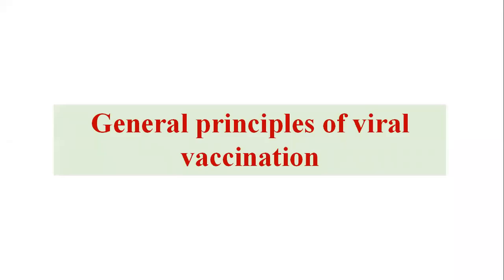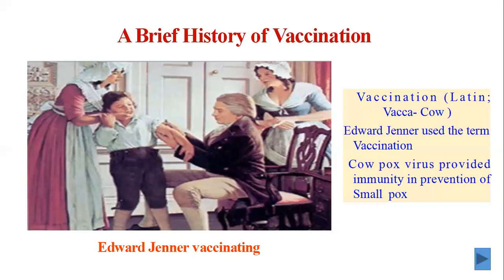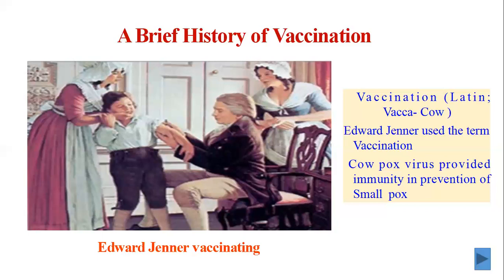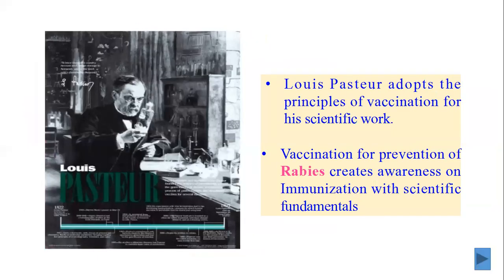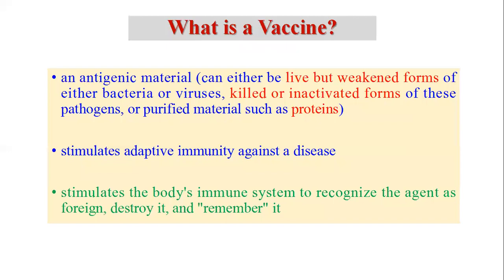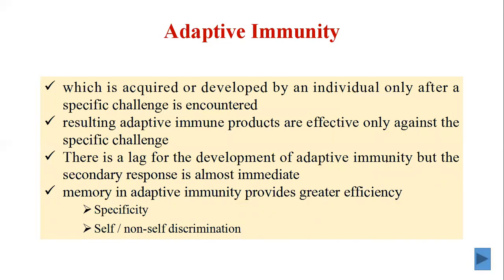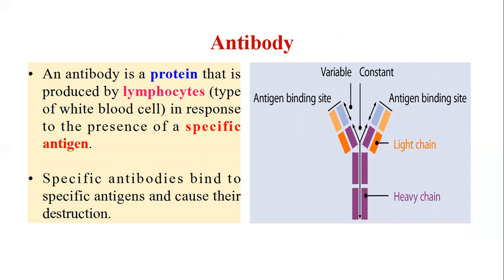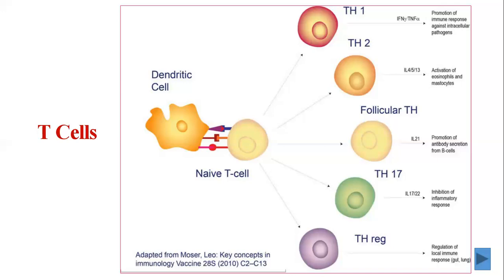BMBC202 MODULE V PART 3